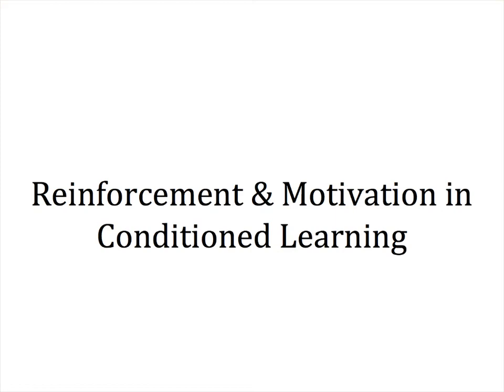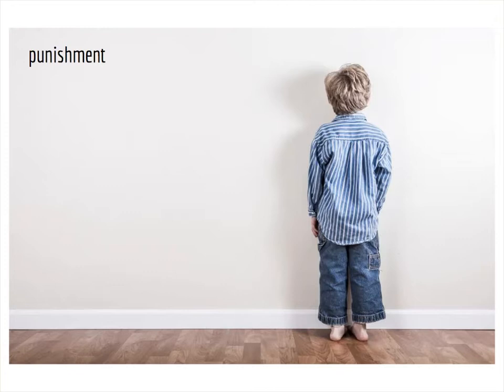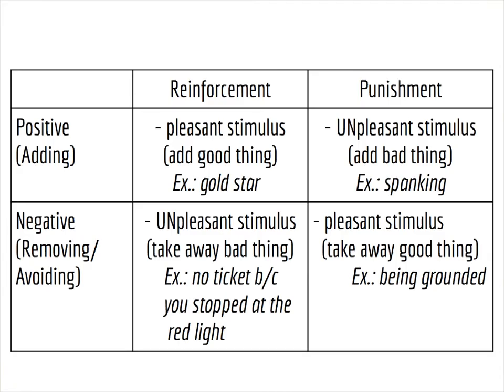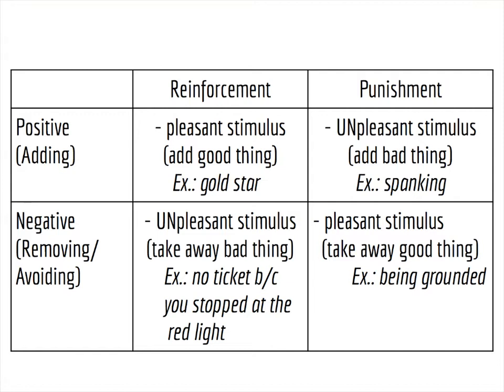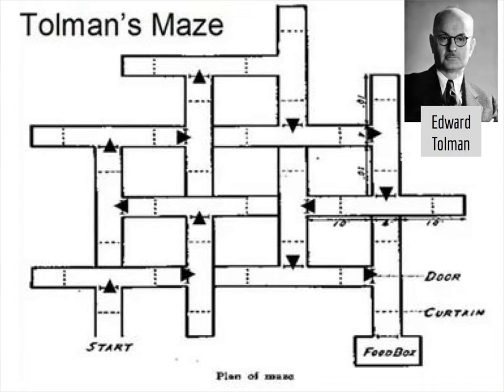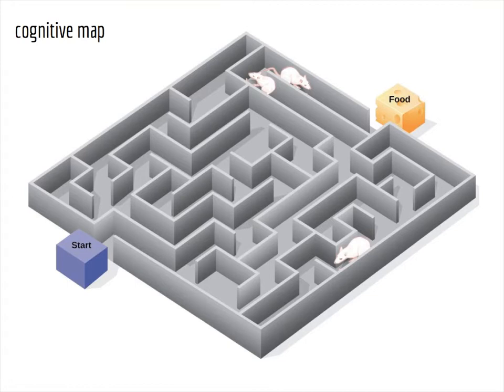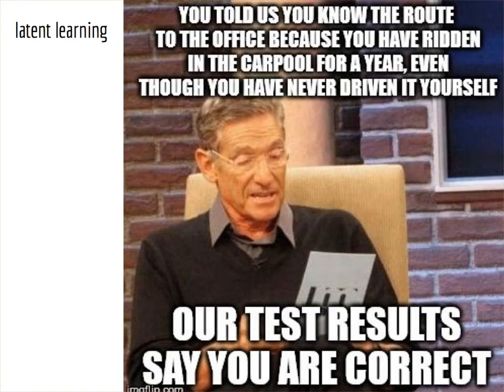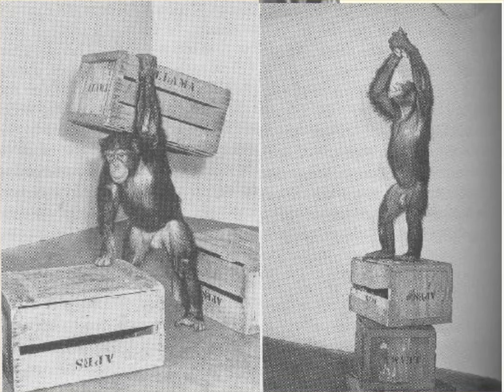4 1 Reinforcement & Motivation in Conditioned Learning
This narrated lecture provides a deeper look at reinforcement and motivation in classical and operant conditioning. It is intended for use by AP Psychology students at LASA HS (Austin, TX) and is narrated by LASA teacher Maricruz Aguayo Tabor.